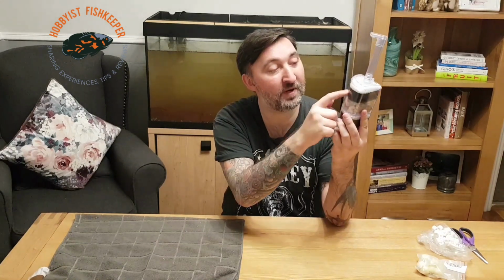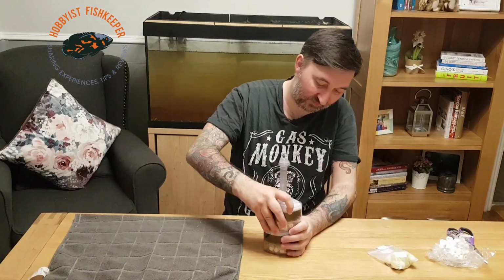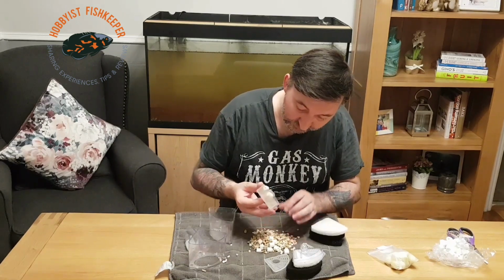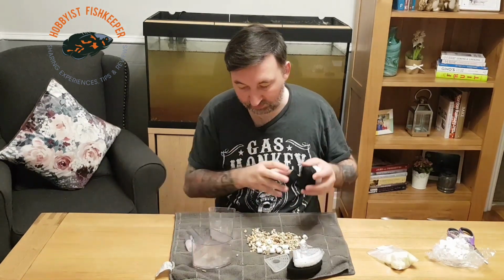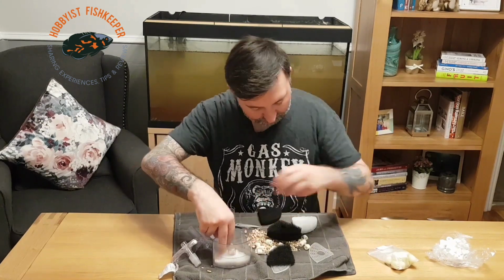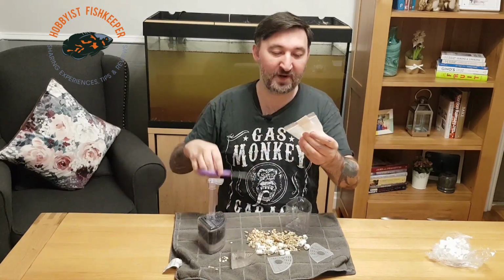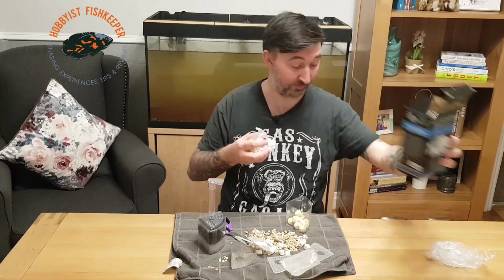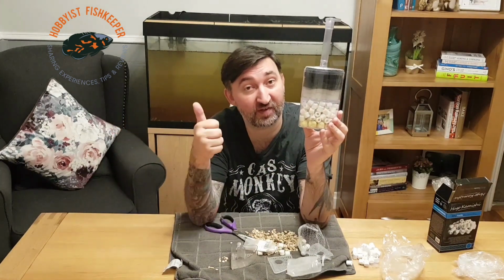Turbo Charging My Box Filter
Just a little upgrade to the box filter that anyone can do at home.